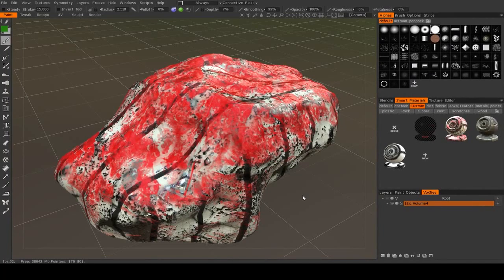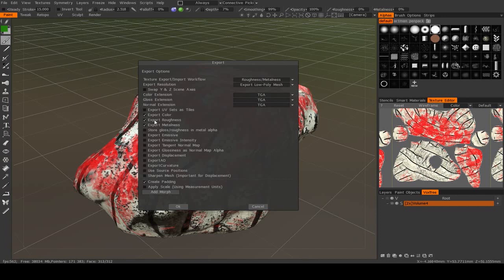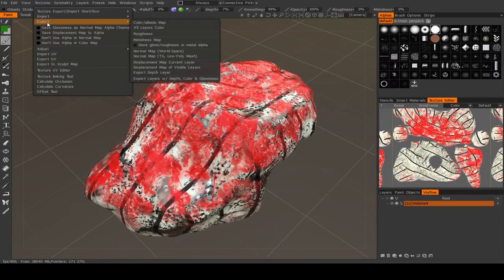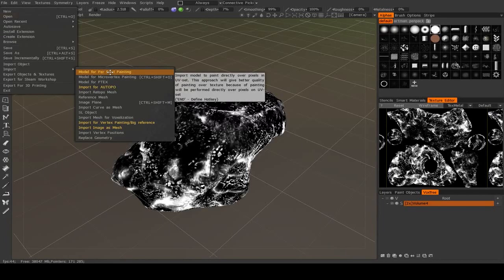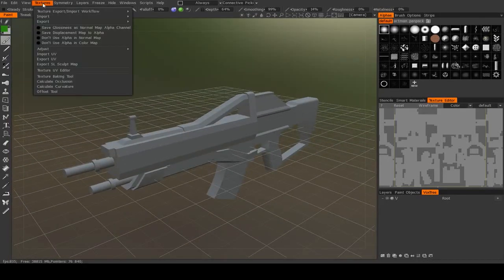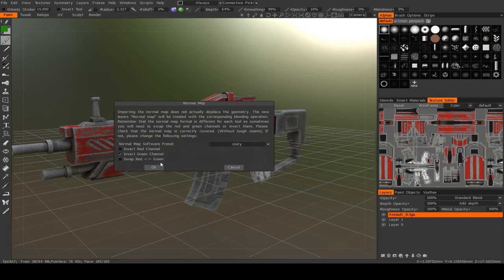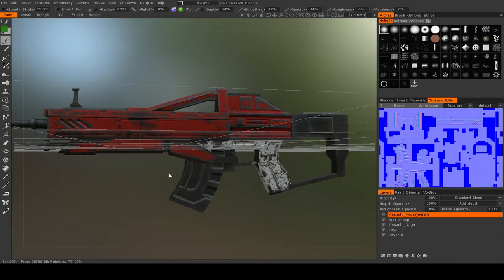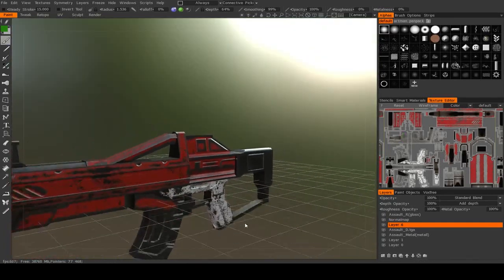Welcome to 3D-Coat: Part 22 (Texture Import/Export)